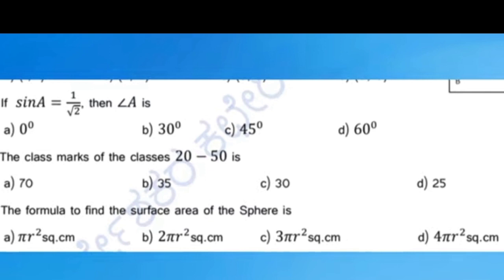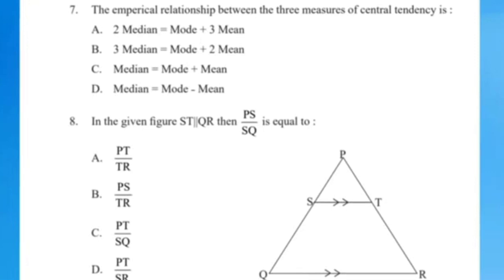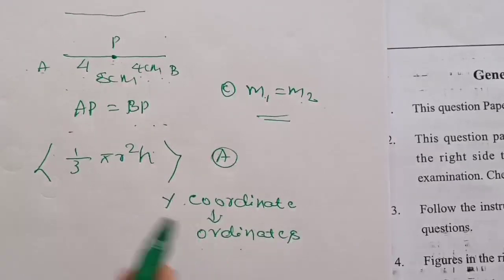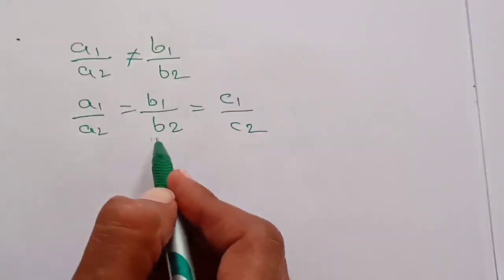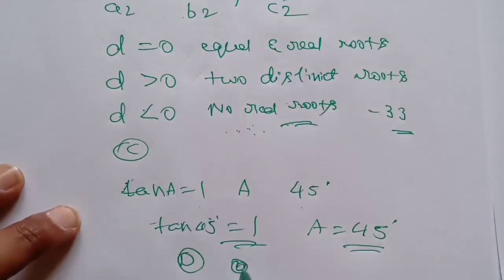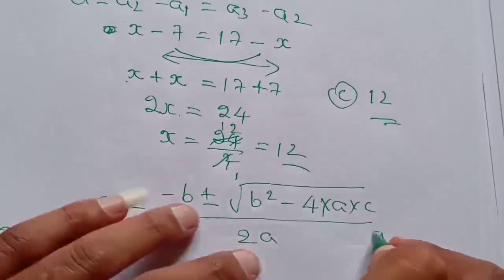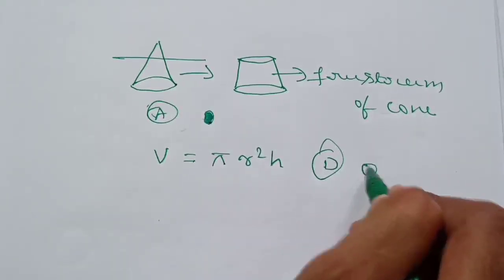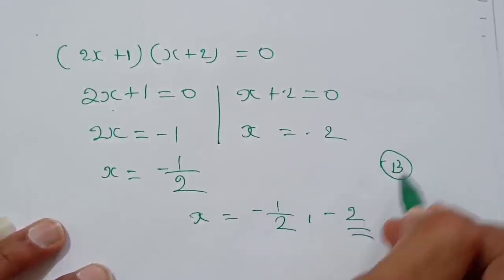Key Answer of MCQ Maths SSLC 2021 40 MCQ 40 marks (new pattern) Karnataka KSEEB Model question paper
Maths MCQ practice exam no 1 link

Maths MCQ practice exam no 2 link

Maths MCQ practice exam no 3 link

Science MCQ practice exam no 1 link

Science MCQ practice exam no 2 link

MCQ of Maths SSLC 2021 40 MCQ 40 marks (new pattern) Karnataka KSEEB Model question paper key Answer